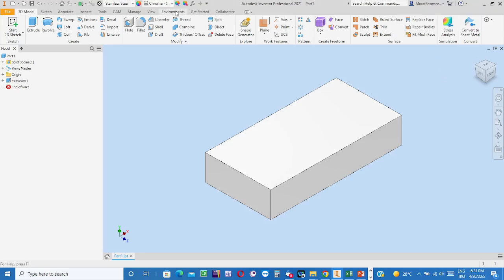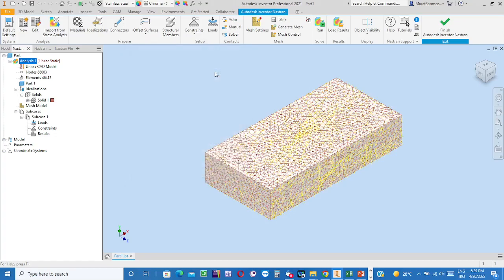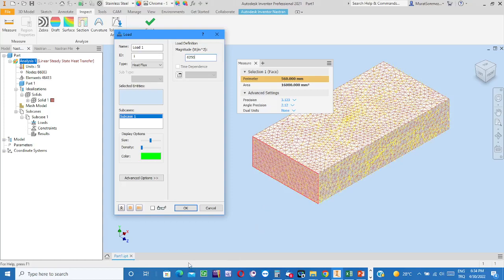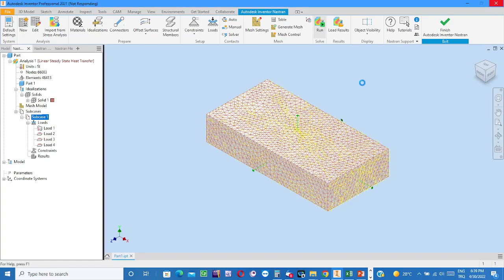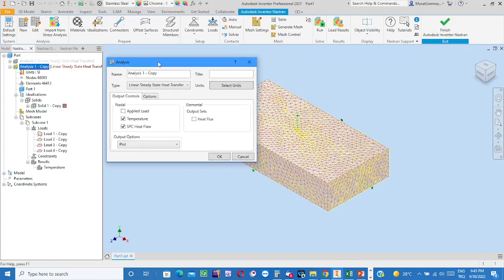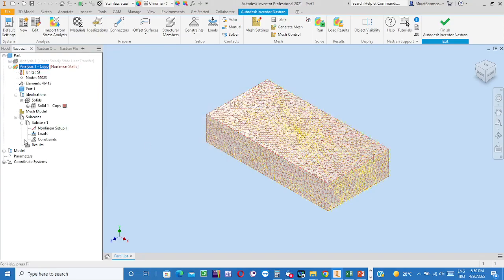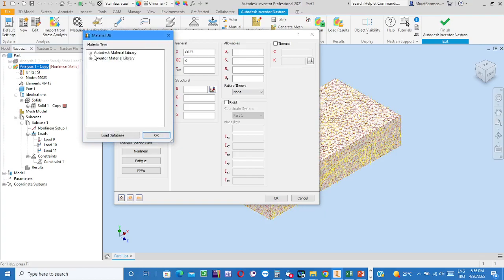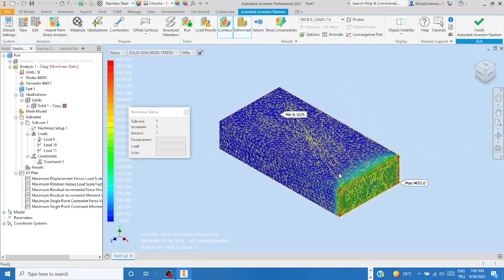Thermal Stress Analysis in Inventor NASTRAN- MECH 533-Record 54new